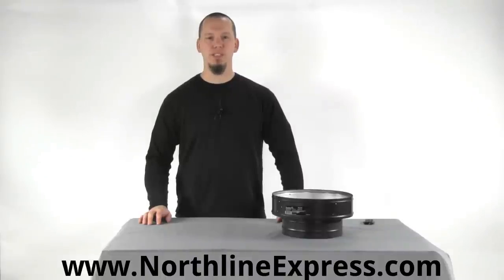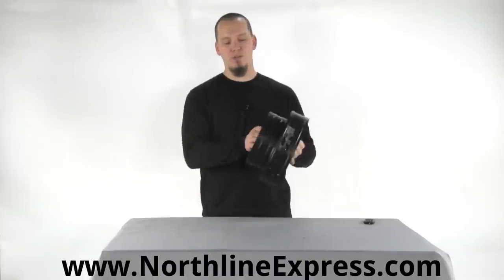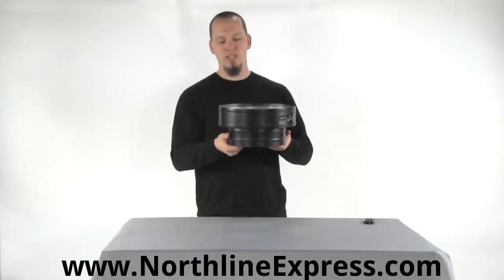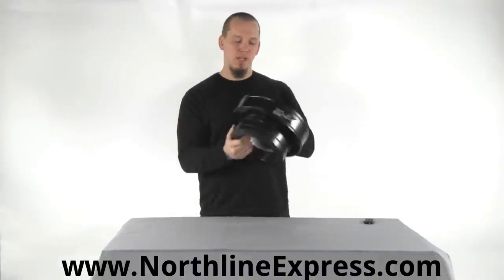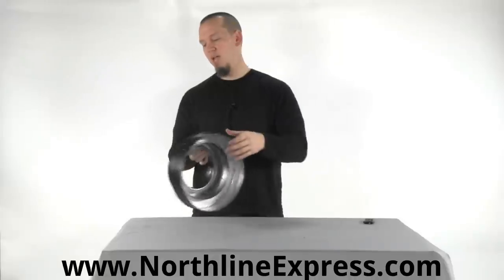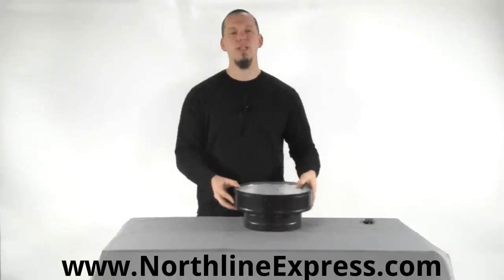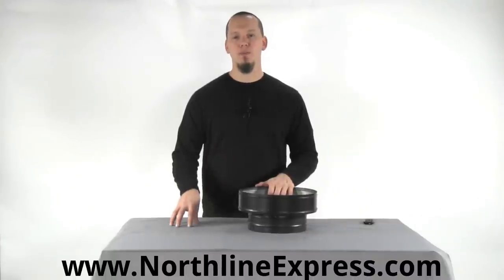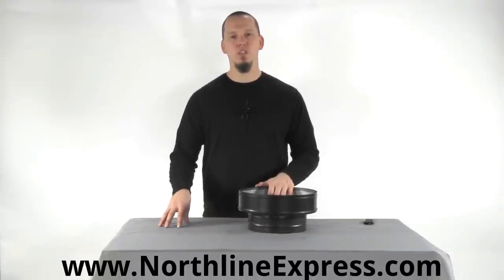DuraTech Chimney Pipe - When To Use The Round Ceiling Support Box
to learn more about the DuraTech Chimney Pipe.

Joe explains the proper chimney installation scenario for the round ceiling support box as well as how it provides a secure connection between your stove pipe and chimney pipe.

The DuraVent DuraTech Round Ceiling Support Box should be used if you are installing your chimney straight up and out your roof and you have a flat ceiling.

This round support box is the chimney pipe component that will allow you to transition from stove pipe to chimney pipe at your ceiling.

Designed for creating a smooth transition, your DuraTech double wall class a chimney pipe will twist lock right into the top of the ceiling support box.

To connect your stove pipe to this ceiling support you will need to use an adapter. This ceiling support is compatible with single wall DuraBlack or Snap Lock stove pipe as well as DVL double wall stove pipe. You will need to choose the appropriate adapter based on which type of stove pipe that you will be using.

The DuraTech Round Ceiling Support Box is available for 5-8" diameter Duratech chimney systems and will require a finishing trim collar which is sold separately.